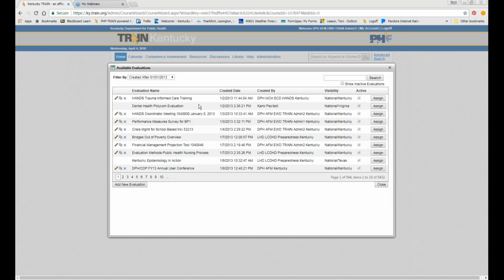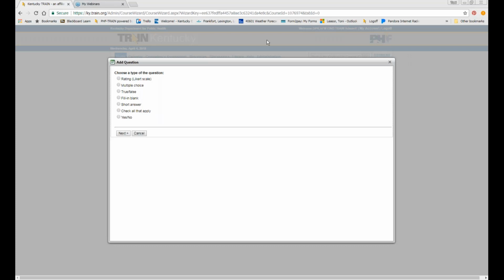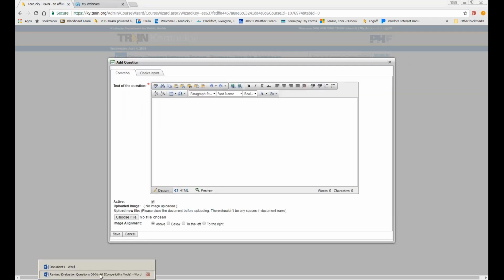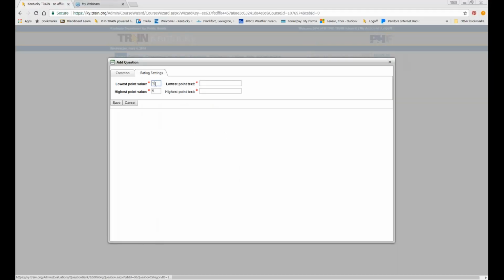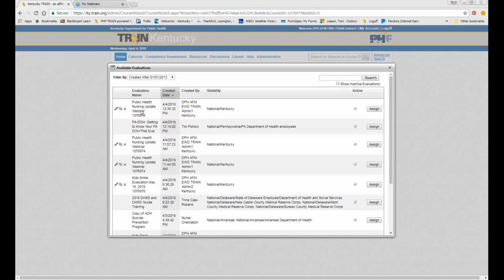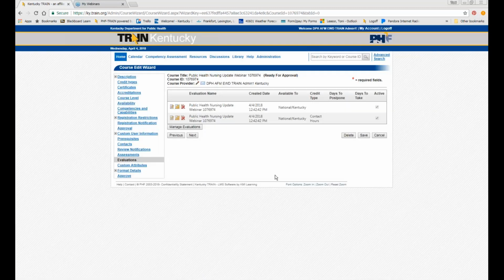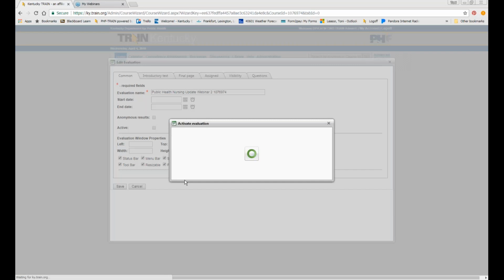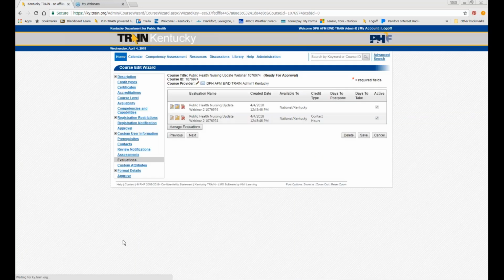Adding an Evaluation on TRAIN